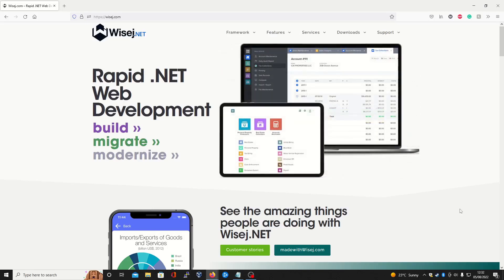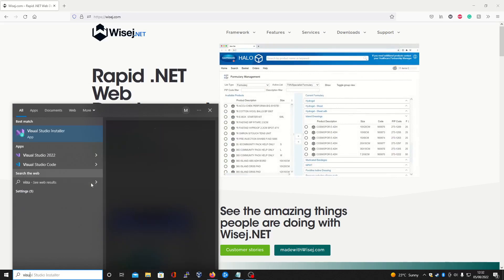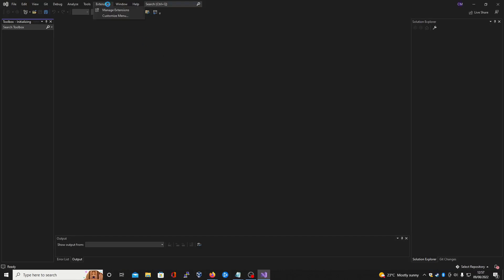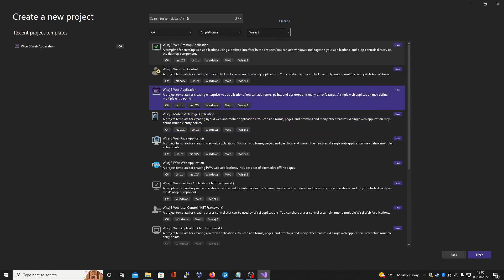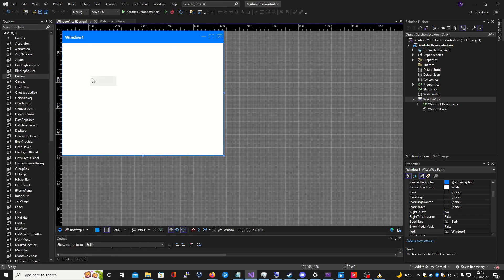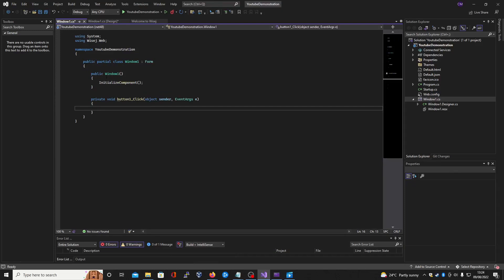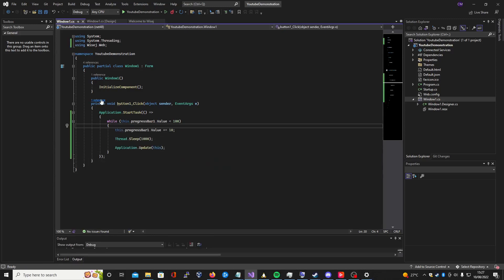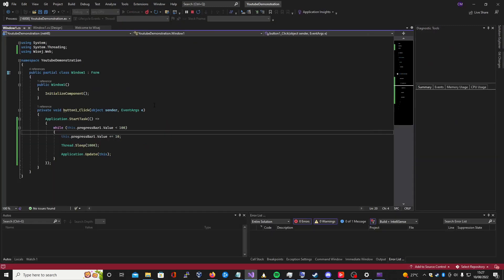Installing Wisej.NET for Visual Studio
In this video, Charlie shows us how to install Wisej.NET using the new Visual Studio installer. He takes a look at the project setup and how to create a background task in Wisej.NET